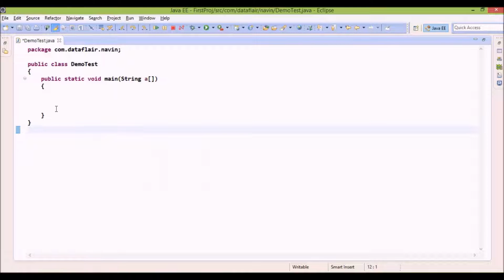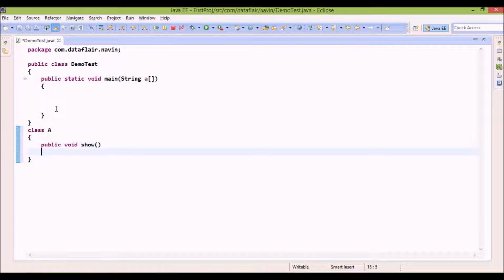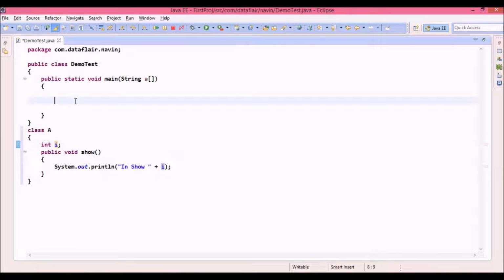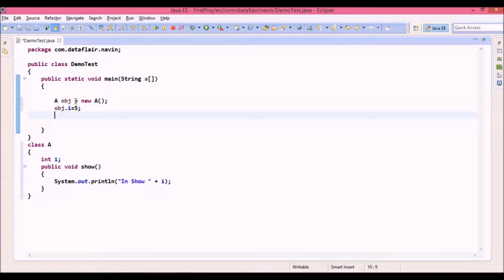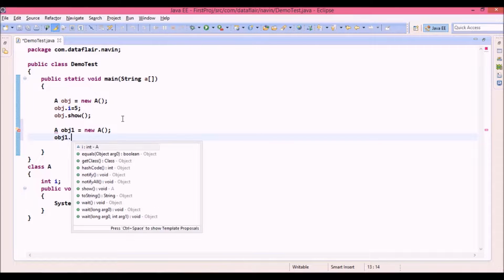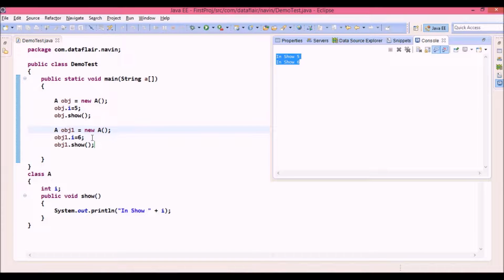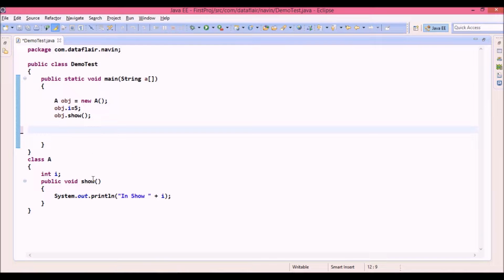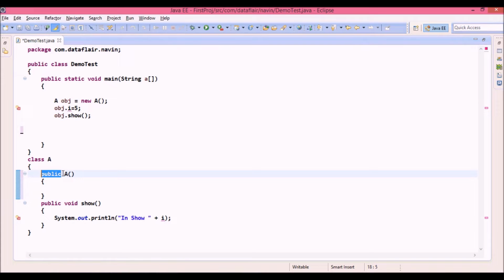Java SingleTon Class